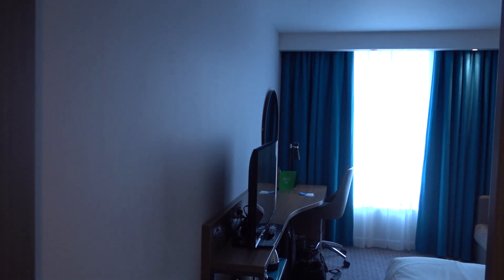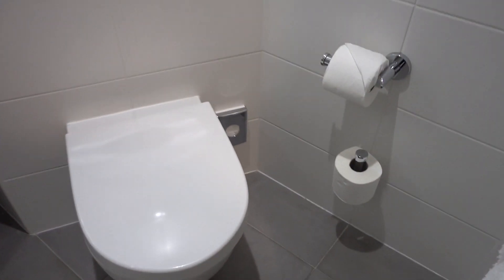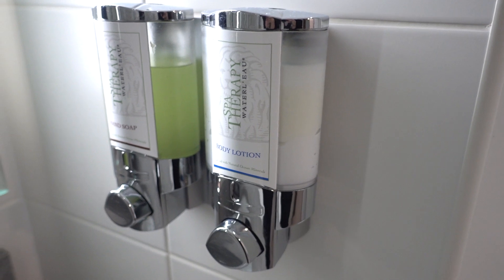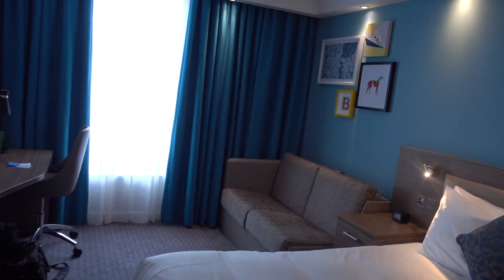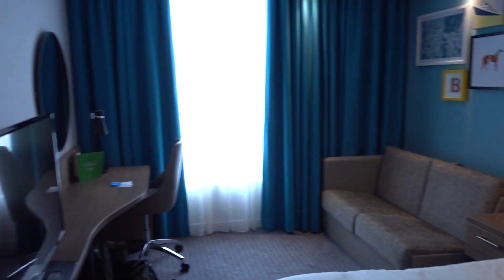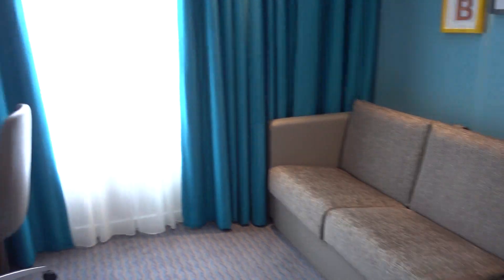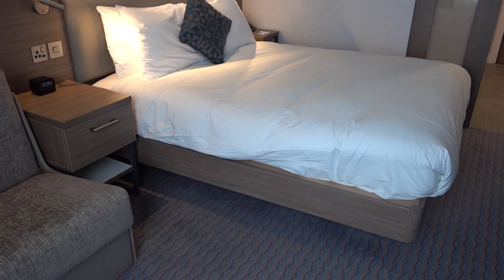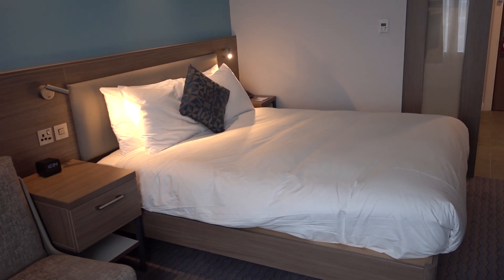Hampton Inn Belfast City Centre, Northern Ireland, UK - Review of Queen Family Room 810